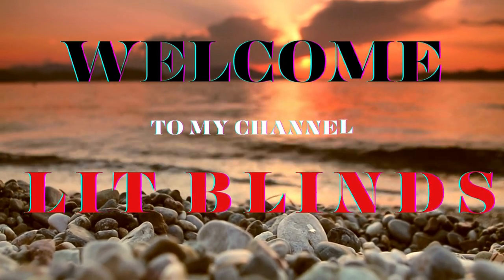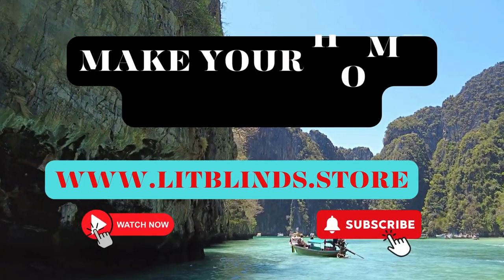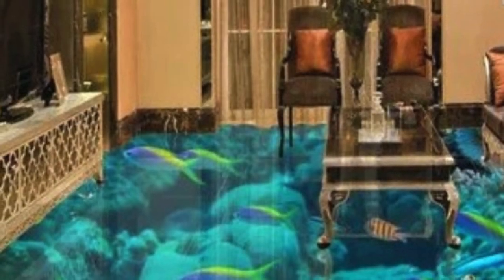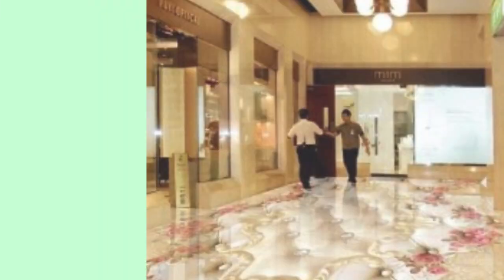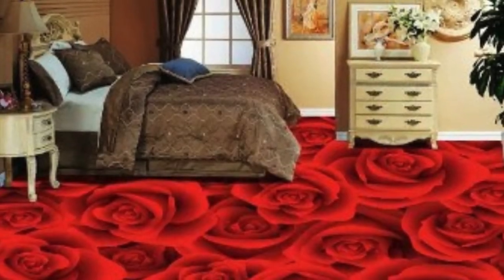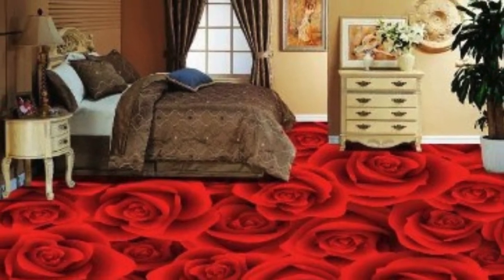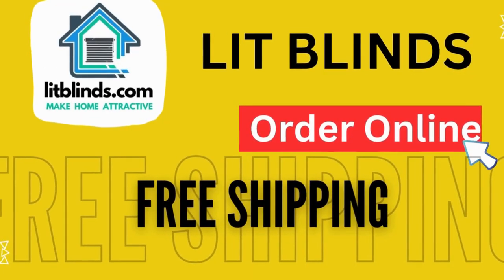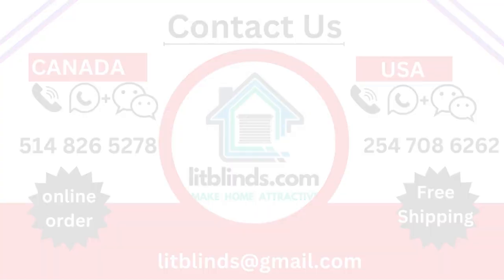LATEST CUSTOM FLOORING DESIGN IDEAS 2024 | @LitBlinds